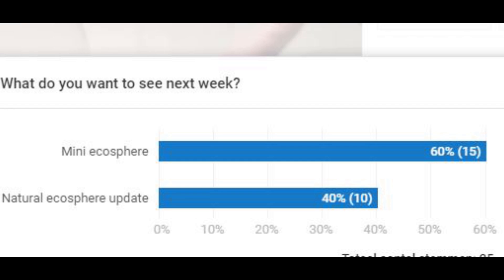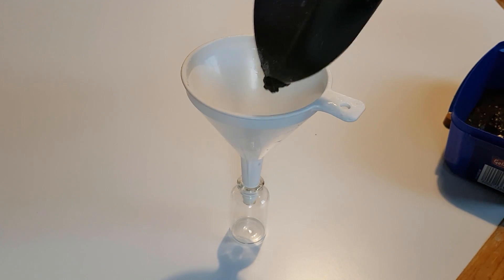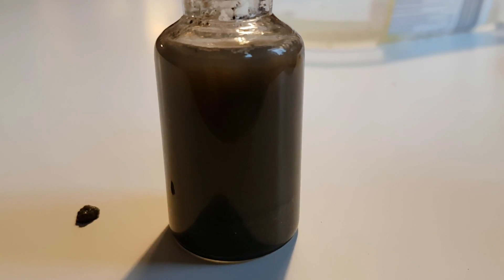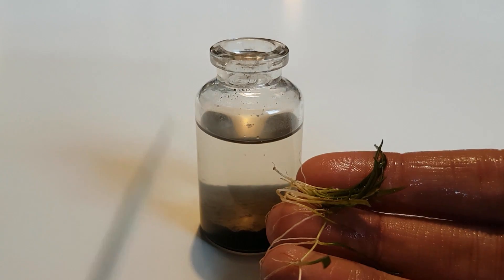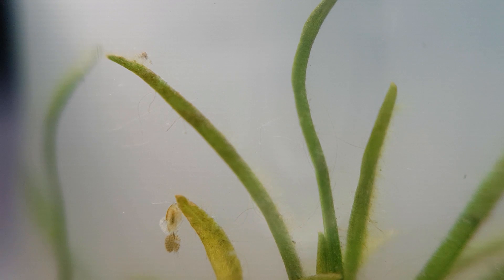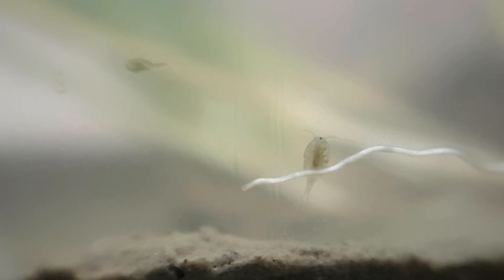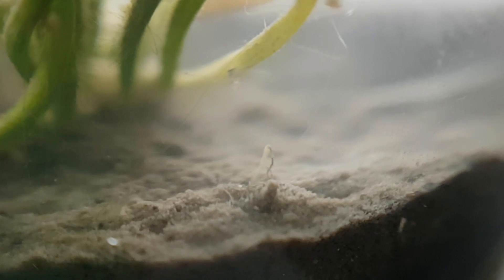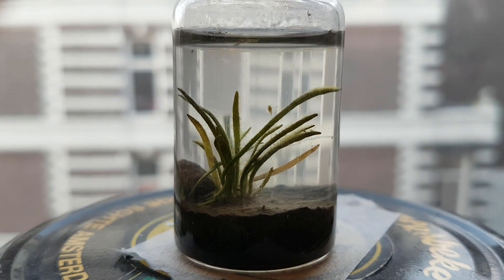Mini Ecosphere! - The world's smallest ecosphere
No, this is certainly not a big ecosphere. This is the smallest ecosphere you've ever seen and the first mini ecosphere on YouTube. This ecosphere is so small that building in wasn't easy. I managed to do it anyway and it's full of life.